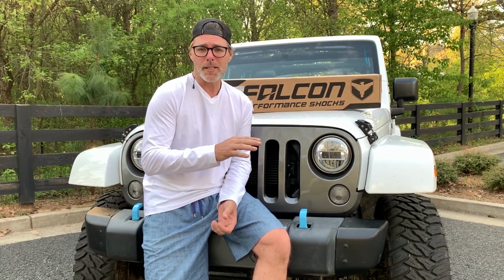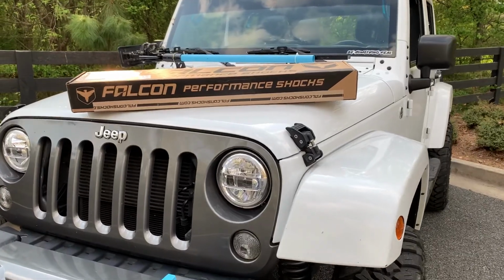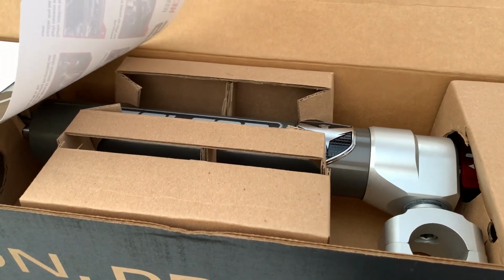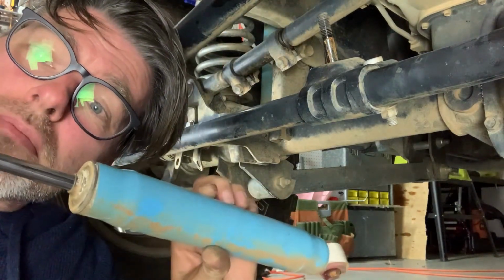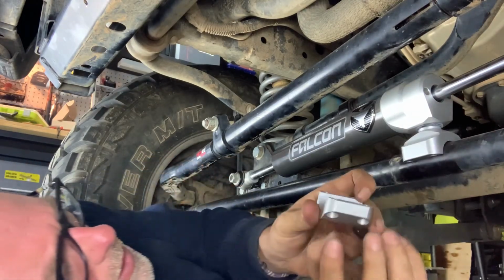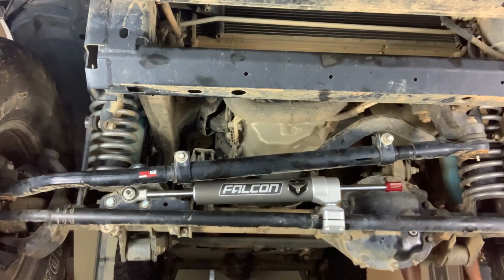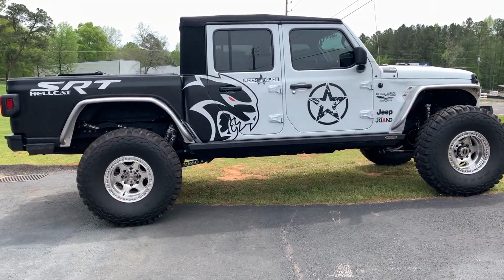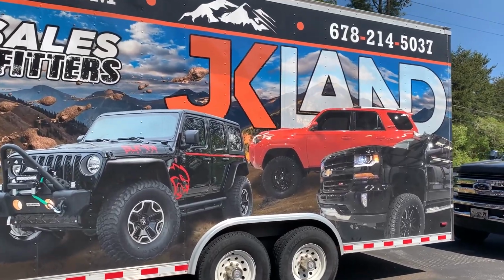Falcon Nexus 2.2 Steering Stabilizer - Jeep Wrangler JK - Install and Review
Recently, I have been working to tighten up the steering in the Jeep JK. When I first bought the rig, it only had a 1" leveling kit by Skyjacker and 33" tires.

TIMESTAMP:

00:00 Install Falcon Nexus 2.2 Steering Stabilizer Jeep Wrangler
02:39 Unboxing Falcon Nexus Steering Stabilizer
04:09 Jeep steering stabilizer prep work
04:43 Remove Jeep Steering Stabilizer
06:00 Install Steering Stabilizer Jeep Wrangler

After upgrading to a 3.5" lift and going up to a 35" tire, the suspension began to have alot of "feedback" in the steering wheel. I began to feel everything on the road. Every crack, every rock, was felt in the steering wheel. I realized my original steering stabilizer had become damaged.

After much research and advise from trusted Jeepers, I chose the Falcon Nexus 2.2 adjustable steering stabilizer by Teraflex. The Falcon Nexus 2.2 comes with 3 different settings, all very dynamically different. The setting is perfect for off-roading, when you need the steering wheel to be a little "squishy" from larger rocks and deep ruts. The medium setting is ideal for everyday driving around town, giving you the perfect middle stiffness setting. The firm setting is quite stiff, but perfect for high speeds on long highway trips.

Since the install, my JK steering is dialed in so nicely, I think it drives better now than the day I bought it. I would highly recommend the Falcon Nexus 2.2 if you are looking to  fine tune your Jeep steering.

If you are interested in the Falcon Nexus 2.2 steering stabilizer by Teraflex for your Jeep JK, you can find it